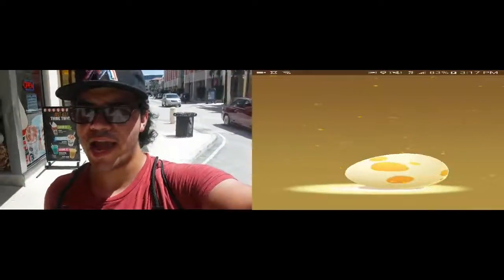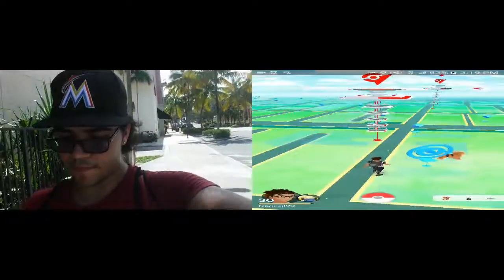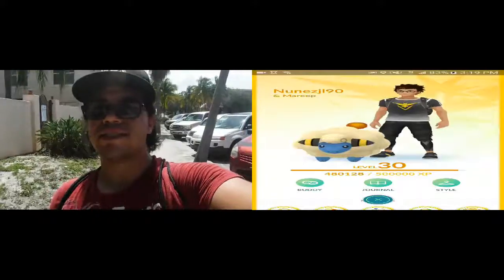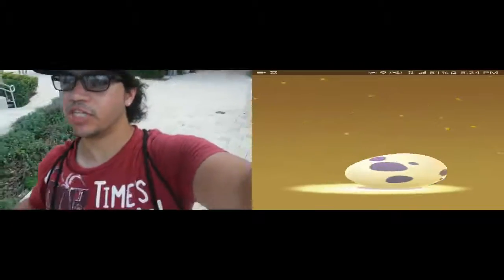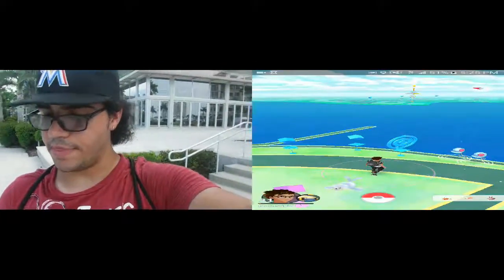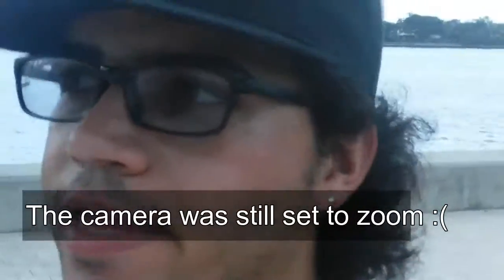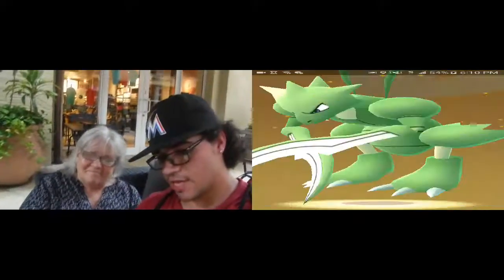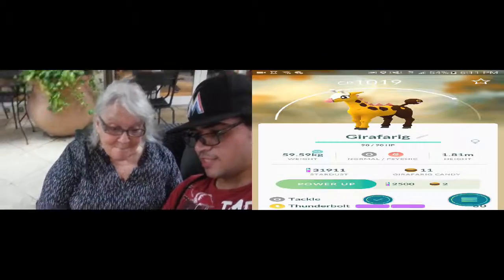Pokemon Go Joe's Adventure - Fire & Ice City Place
In today's adventure we head out to City Place to restock on items and continue seeking fire and ice type Pokemon before the Solstice Event ends. Unexpectedly we also hatch quite a few eggs, will we finally get Girafarig or Tyrogue (HP) watch until the end to find out!

pokemon surf remix by Yaguru (apparently has been removed from soundcloud)